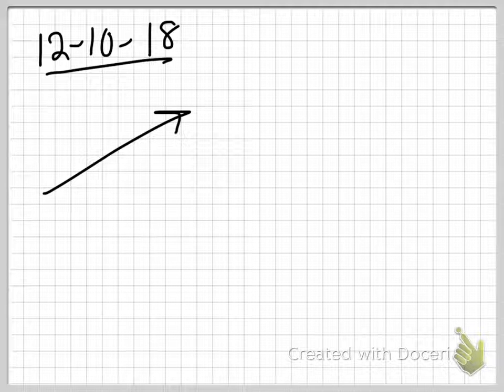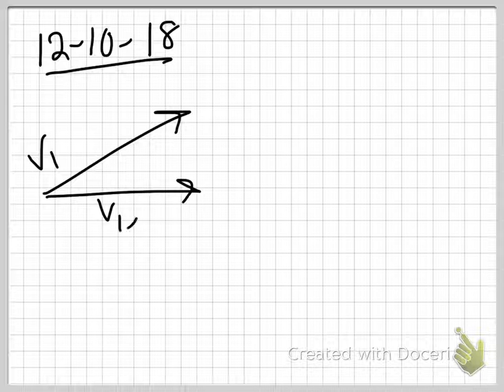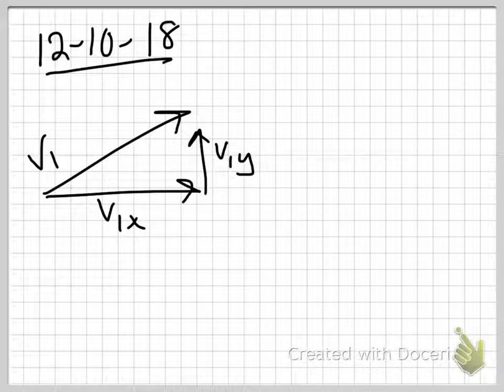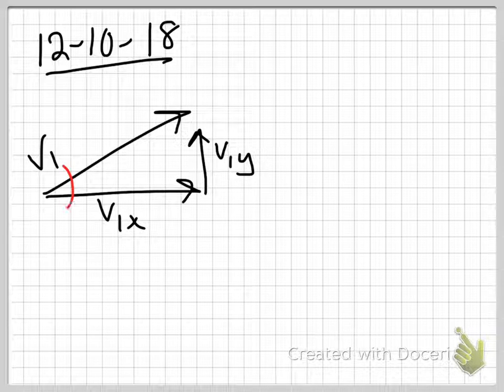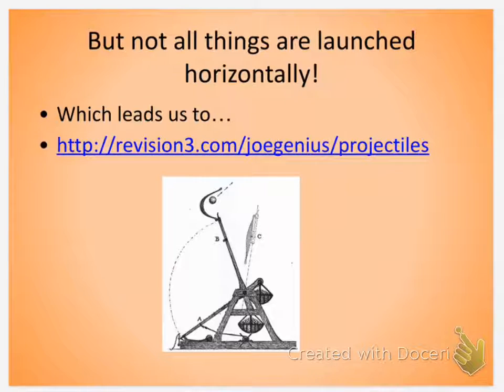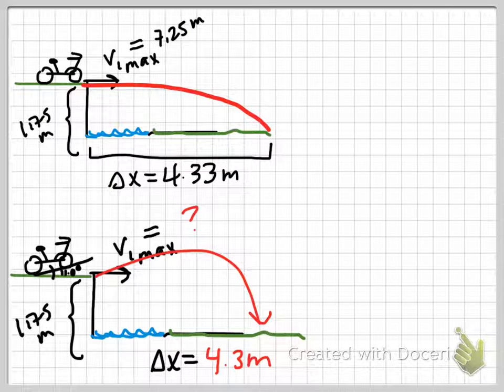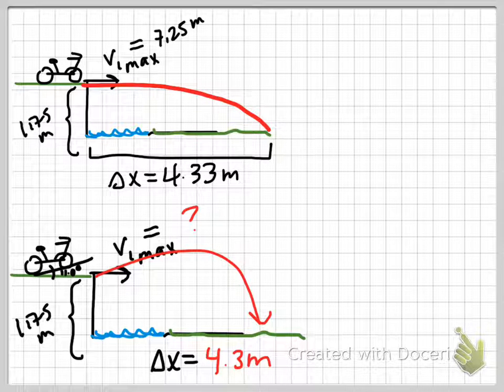physics 12-10 angled launch intro